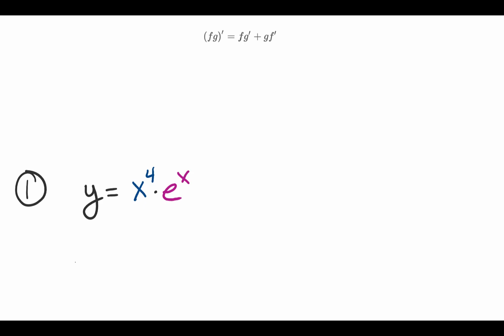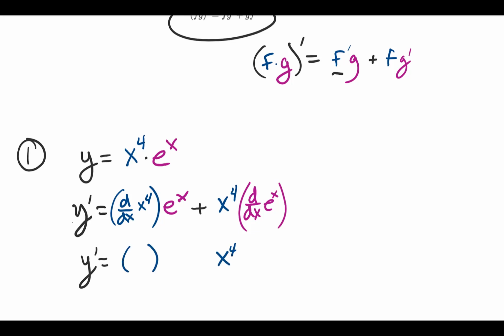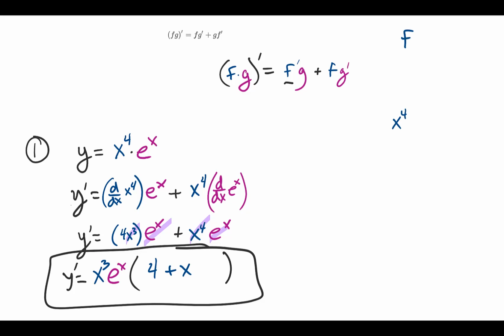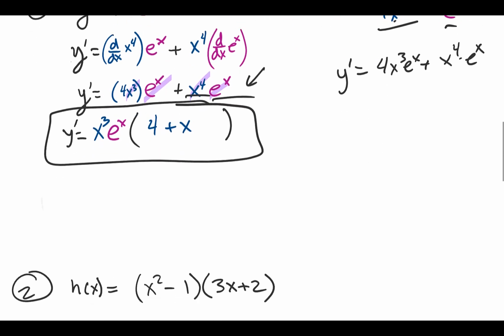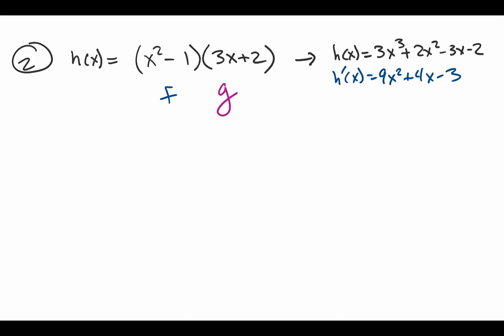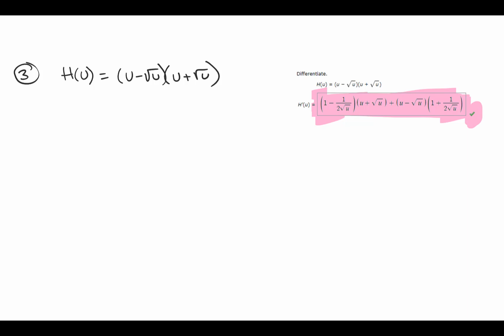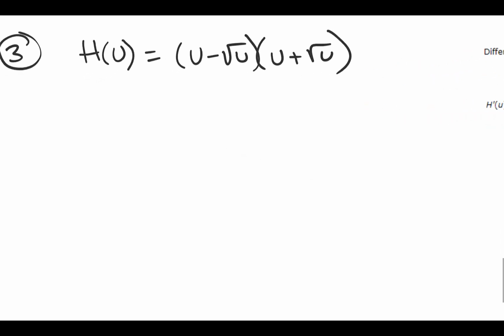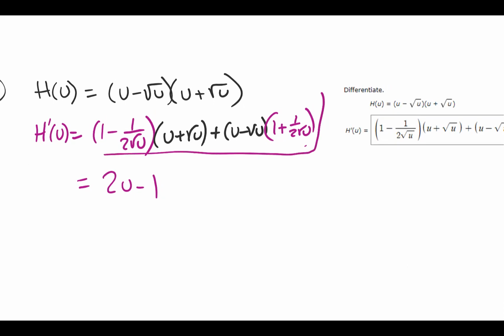3.4.2 Practice Problems